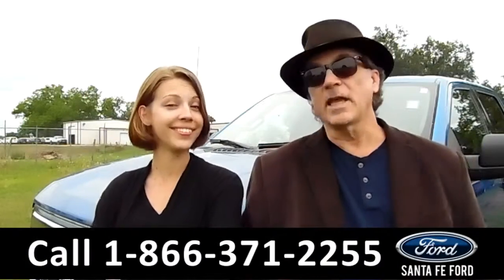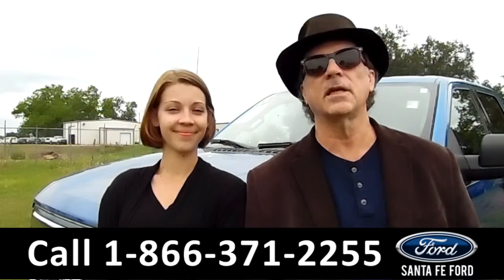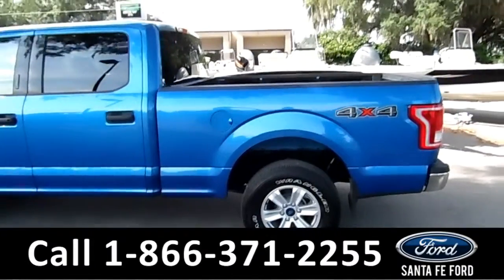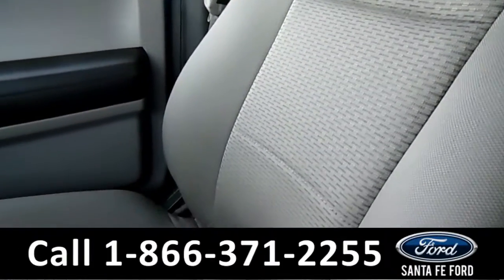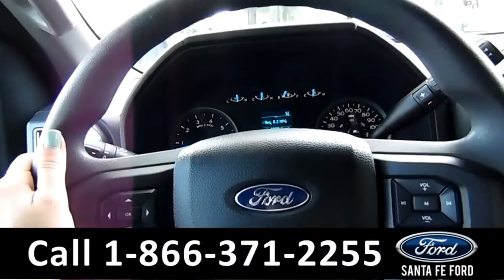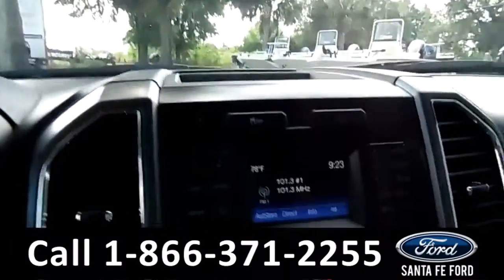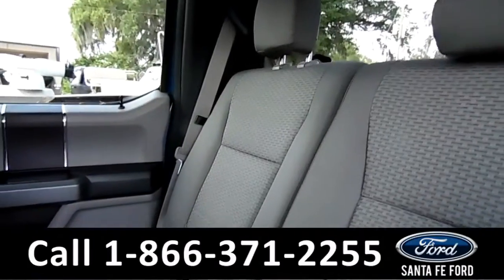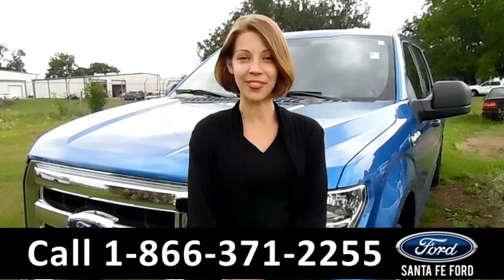Ford F-150 Gainesville Fl 1-866-371-2255 Stock# G-36061P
Year: 2015
Make: Ford
Model: F-150 F150
Location: Gainesville, Fl
Engine: 5.0L
Trans: Automatic
Exterior:  5.0L
Miles: 6,508